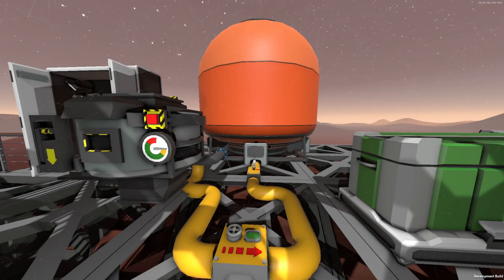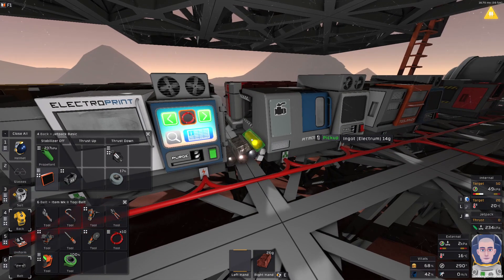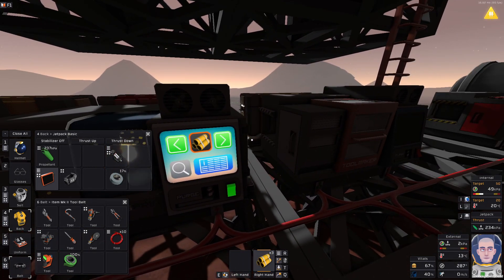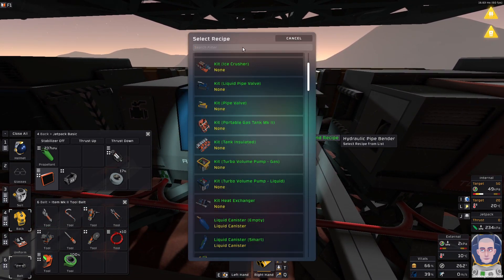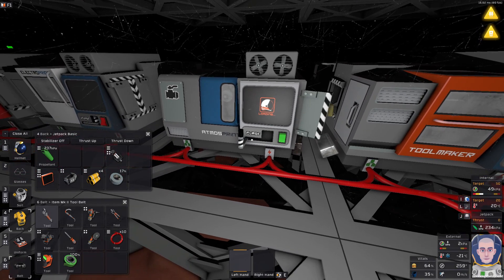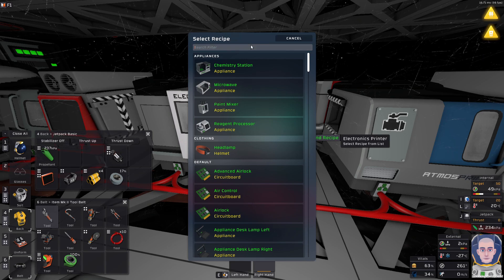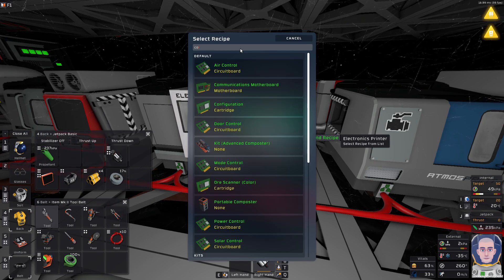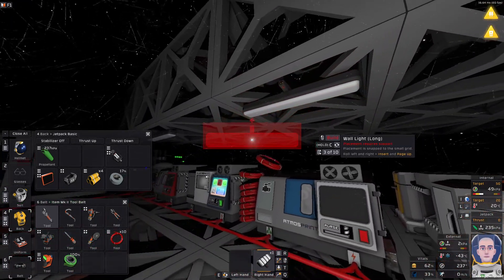Lights - Mars Survival Getting Started Guide - ep 19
In today's episode of our Mars Survival Getting Started Guide we are making lights to illuminate our base

GrunfWorks Patrons: (Rank Veteran Test Pilot or higher):
Smoking Warthog